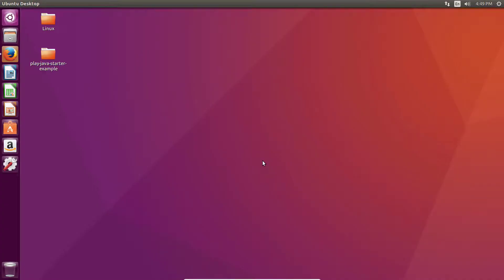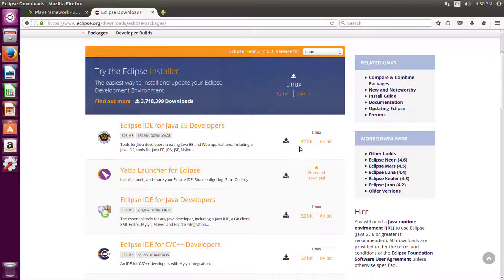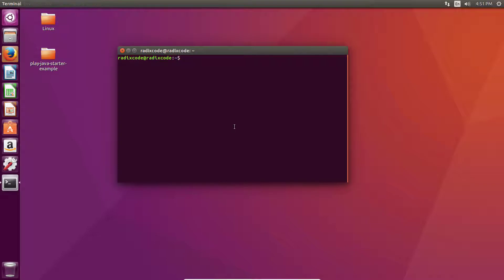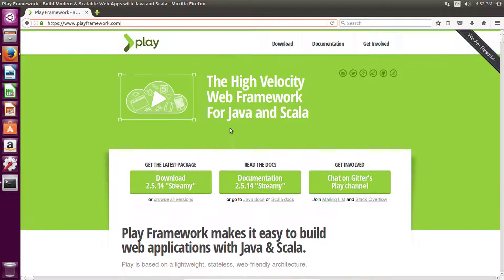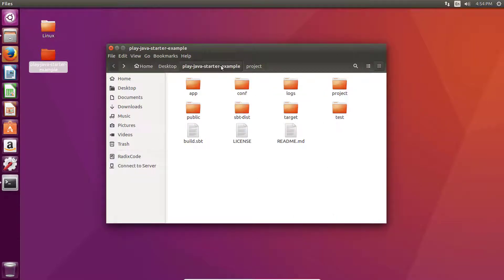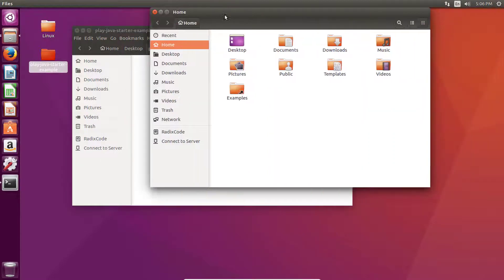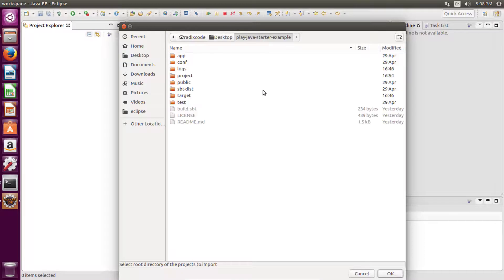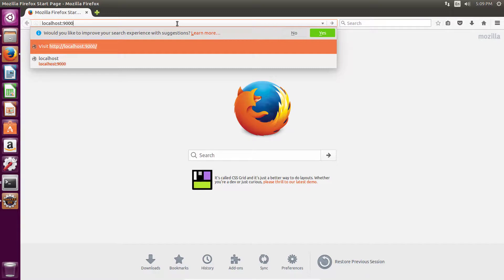Play Framework Tutorial # 4 | Setup Dev Environment in Linux For Eclipse IDE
In Previous video you learned how to setup your development environment in IDEA IDE for play framework and in this video you will learn to setup your development environment in Eclipse for Linux Operating System.